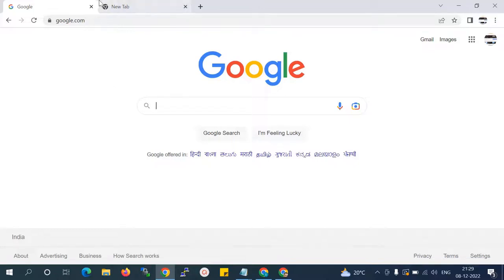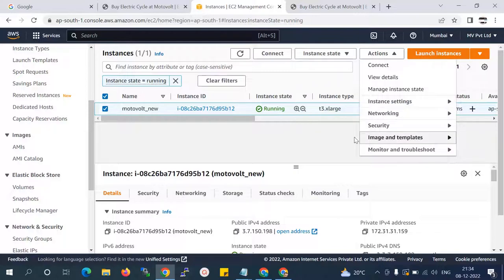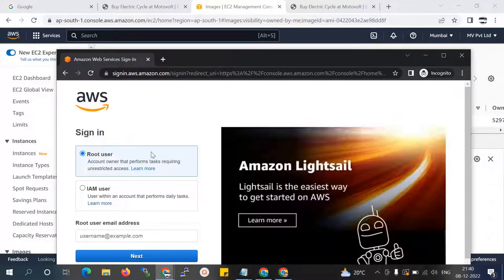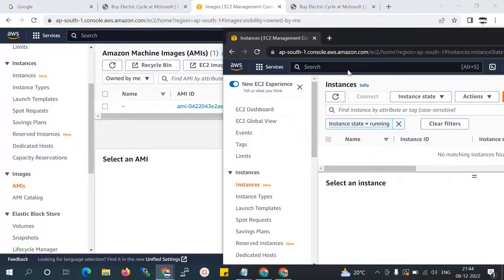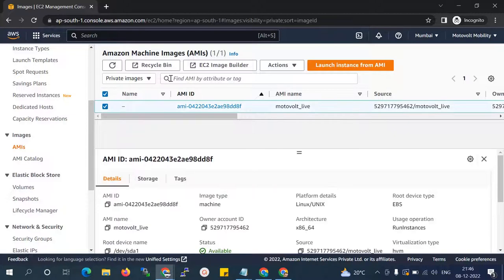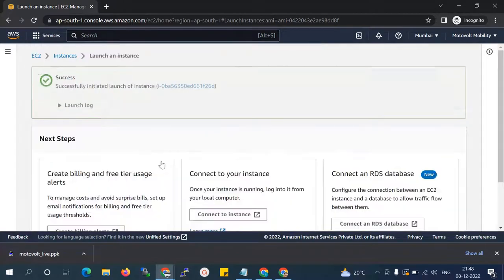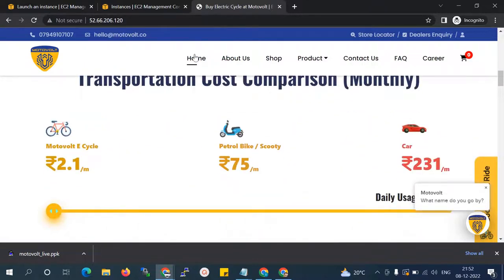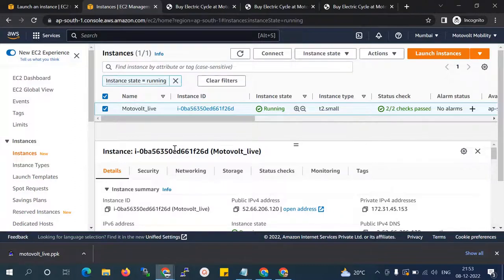how to migrate live project from one aws server to another aws server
Migrate live project from one aws server  to another aws server .
AWS,Amazon Machine Images (AMIs) ,EC2,
AWS Reference :